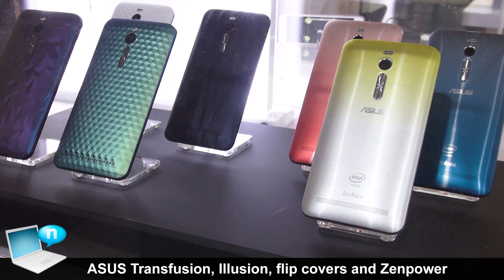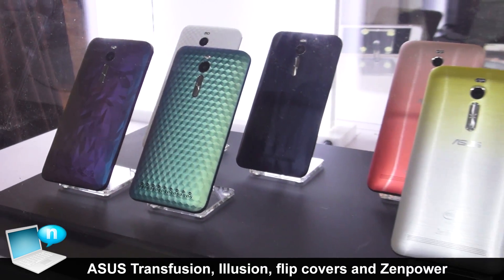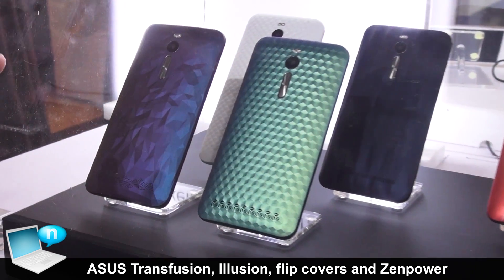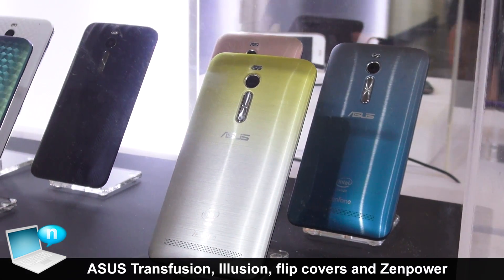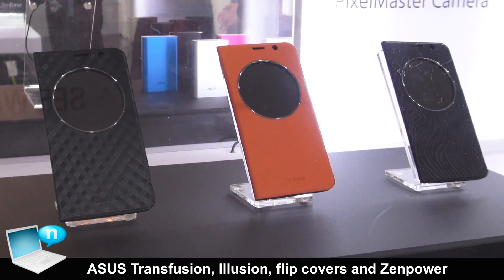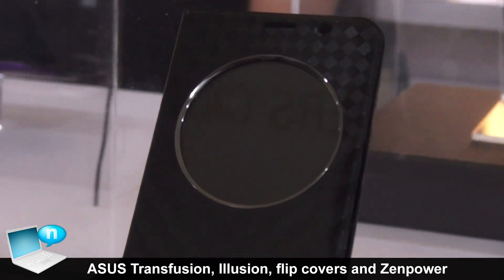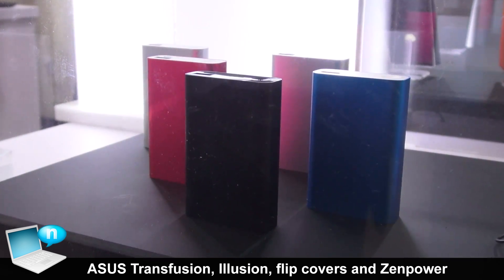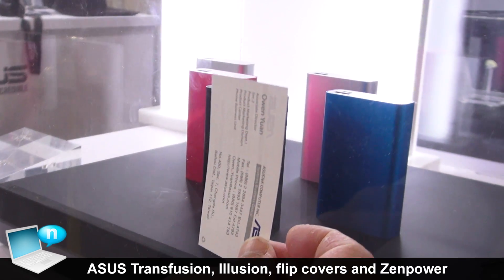ASUS Zenfone 2 accessories: Illusion covers, Transfusion covers, Flip cover, Zenpower power bank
Accessories for ASUS Zenfone 2: ASUS Illusion covers, ASUS Transfusion covers, Flip covers and Zenpower power bank